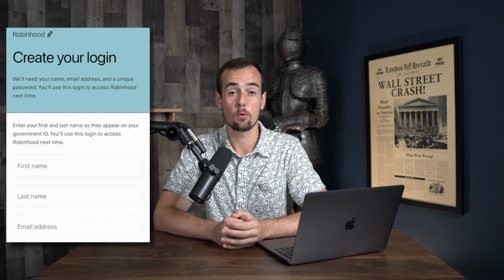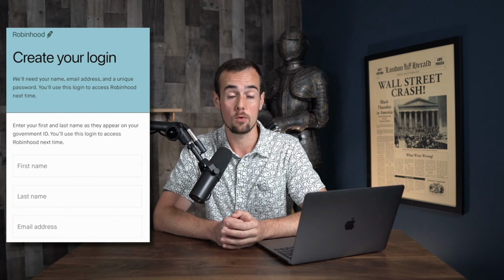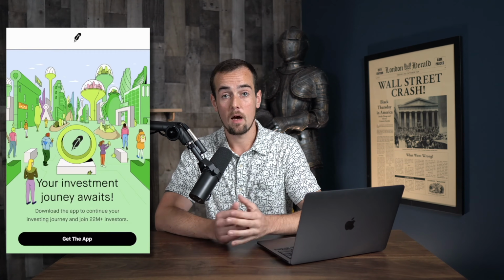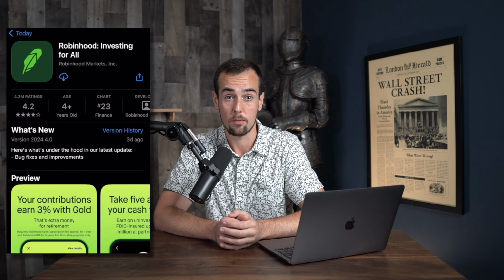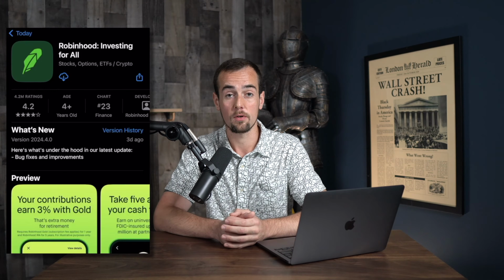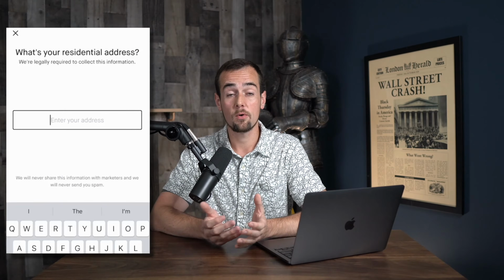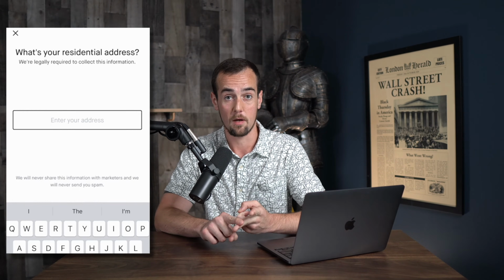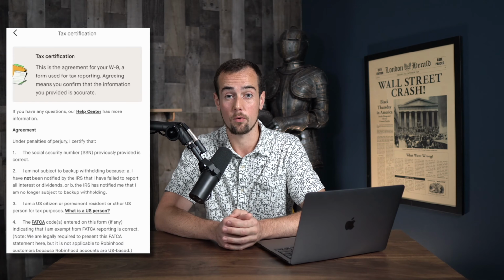How To Open A Robinhood Account (Step By Step)